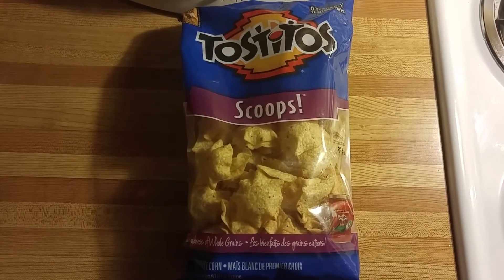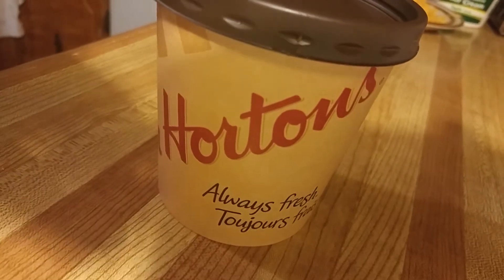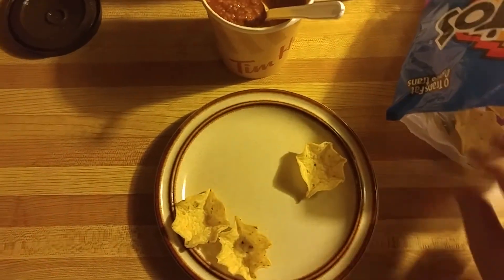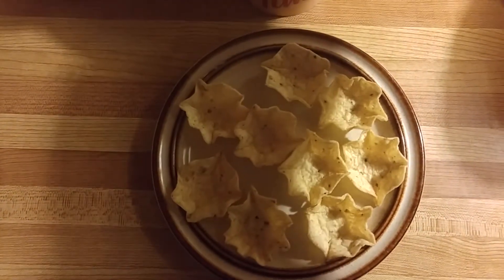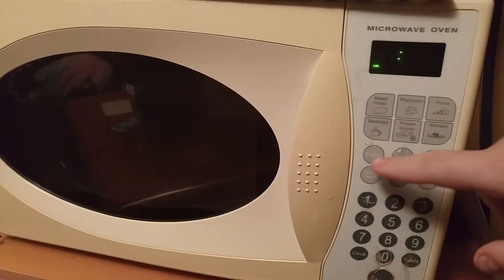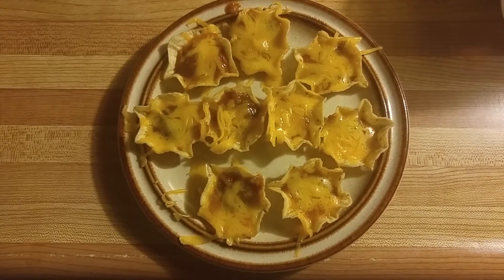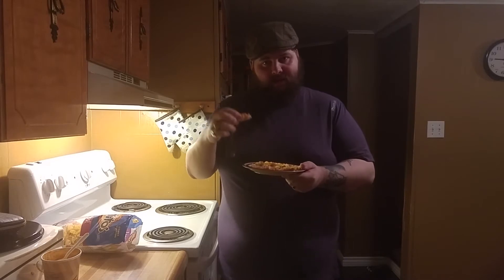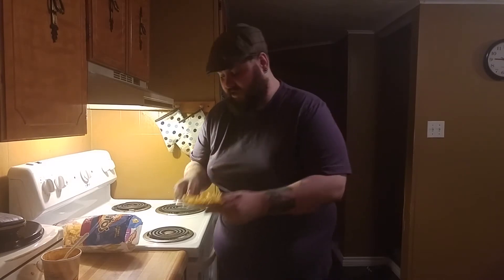Lets Cook The Füdz Episode 24: Lazy Scoopy Nachos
Chili cheese nachos, made in the simplest way possible! Enjoy!